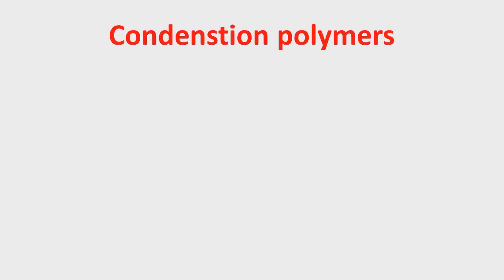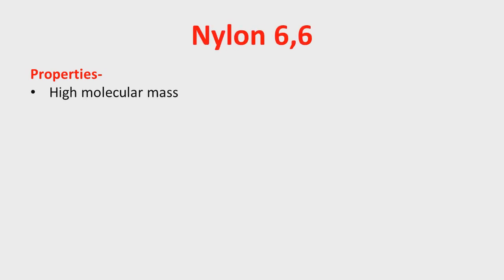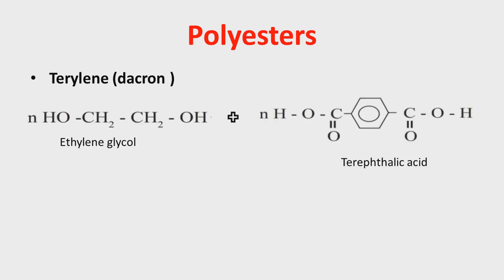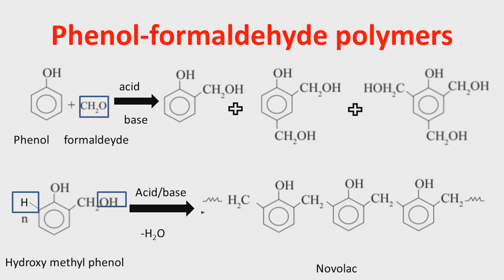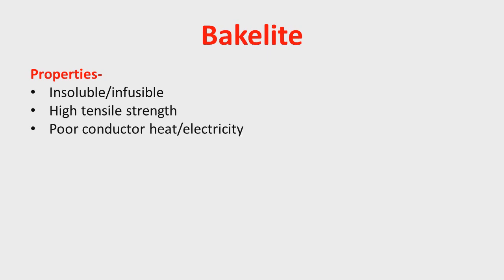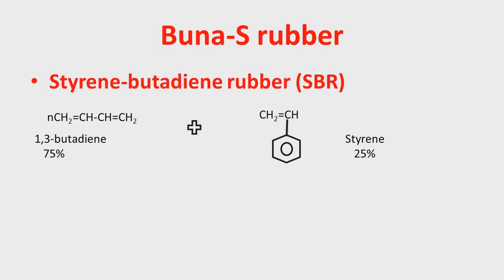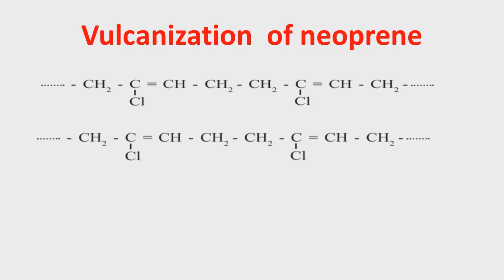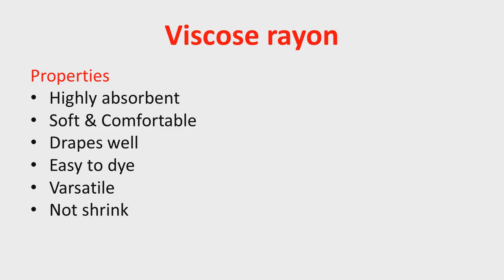polymer part-7 ( condensation polymer-polyamide,polyester,phenol formaldehyde polymer,melamine )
Watch this video to clear your concept of polymer.
PREFEX ACADEMY Class 11 and 12 is a free you tube channel that aims is to providing better and easy way education to the students of class 11 and class 12 in all subjects like English, Chemistry, Physics, Biology, Mathematics HSC Board.